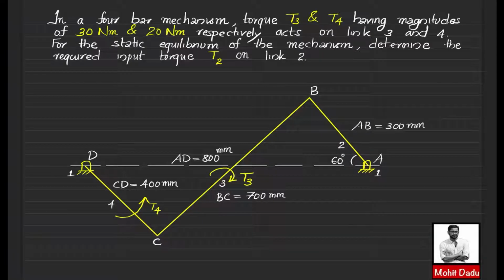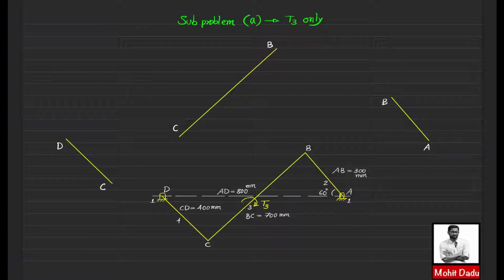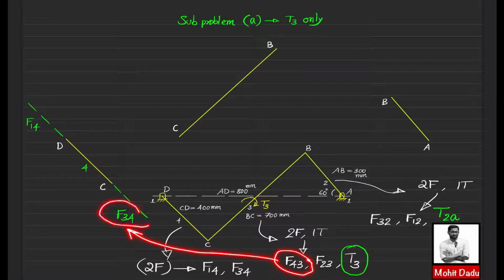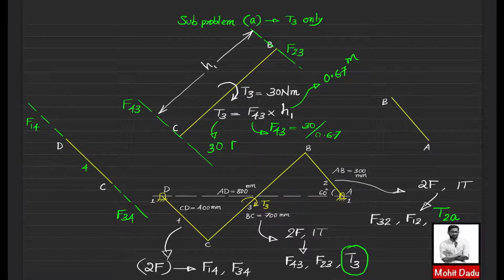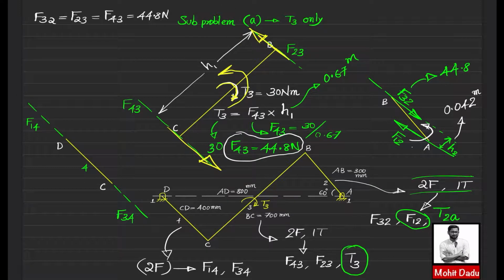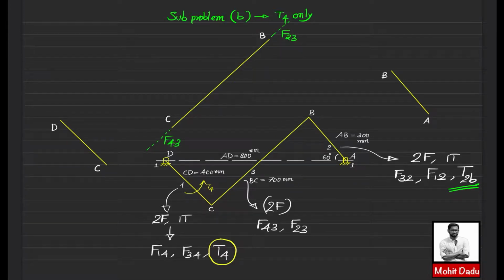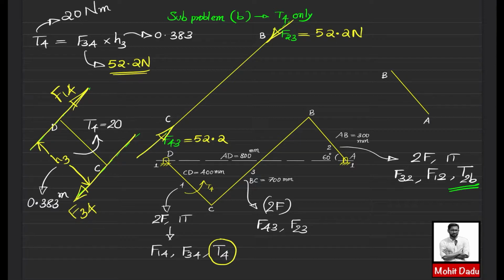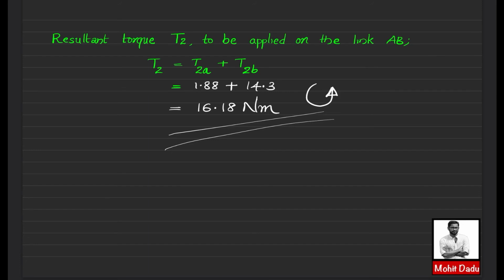Static Force Analysis Problem 4 - Four Bar Mechanism Subjected to Couples | DOM Module 1 | KTU